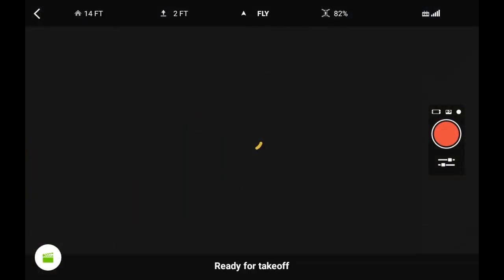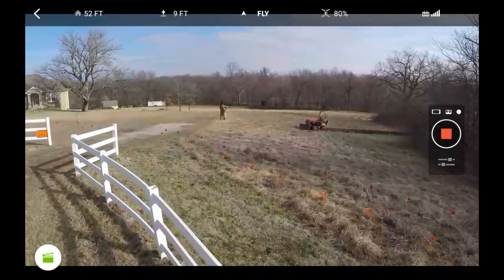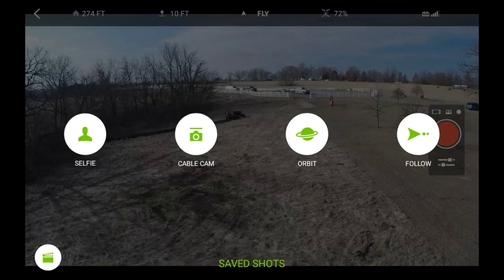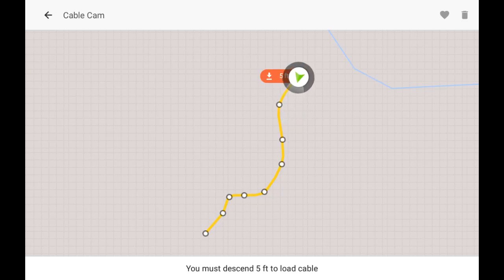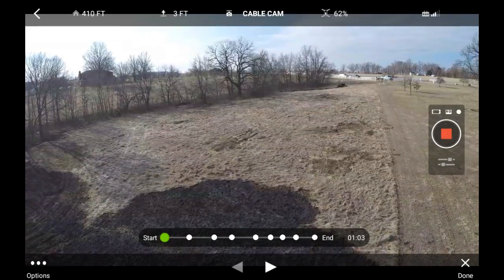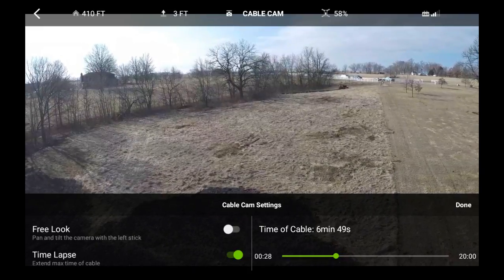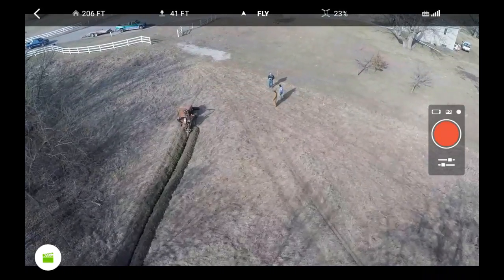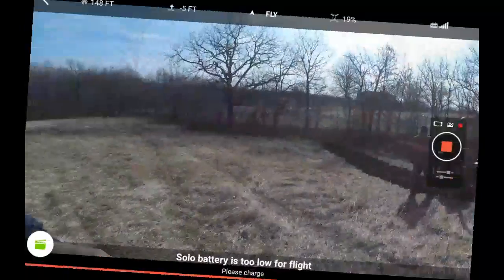How to load a saved cable cam and time-lapse - 3dr Solo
Loading a saved Multipoint cable cam.